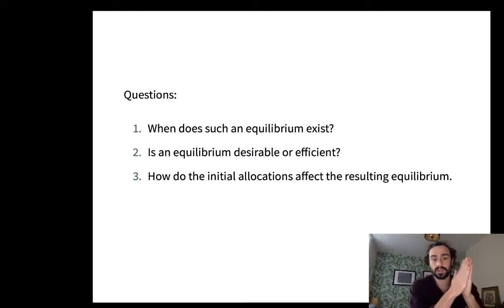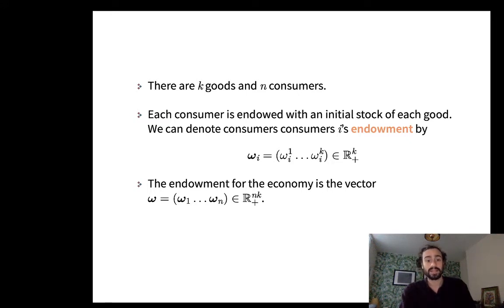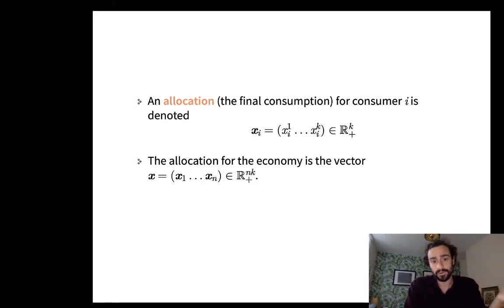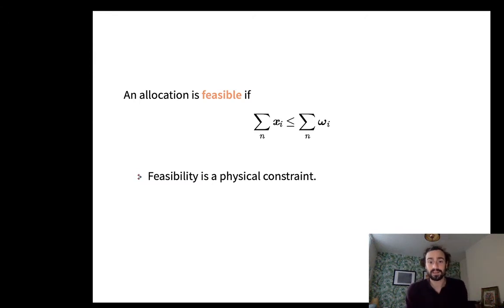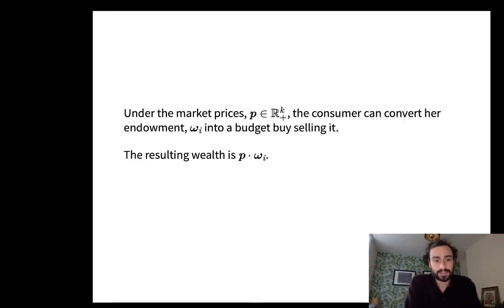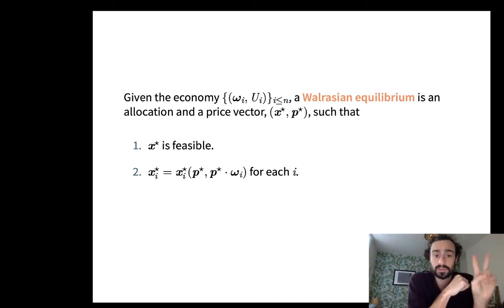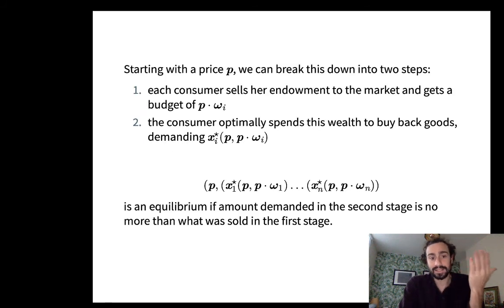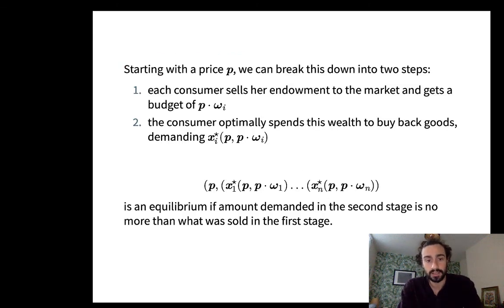General Equilibrium: Model